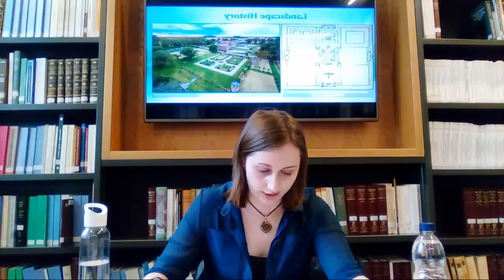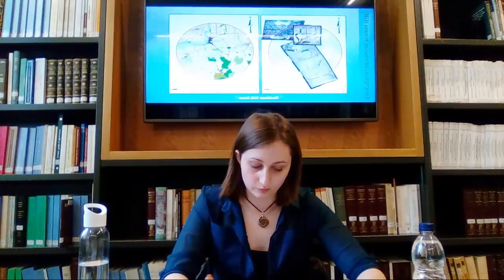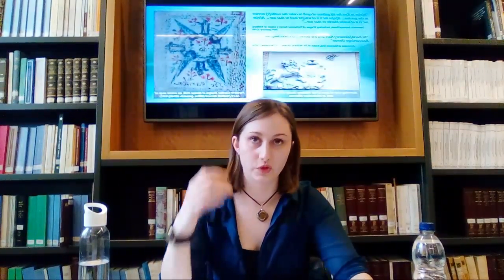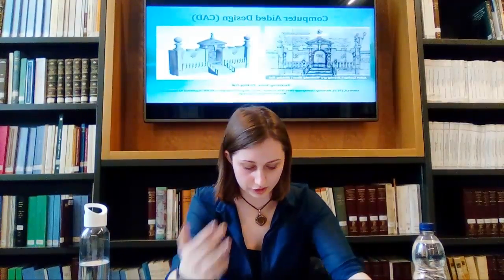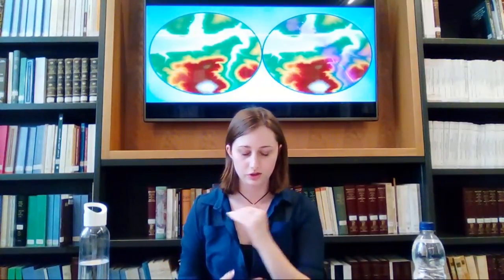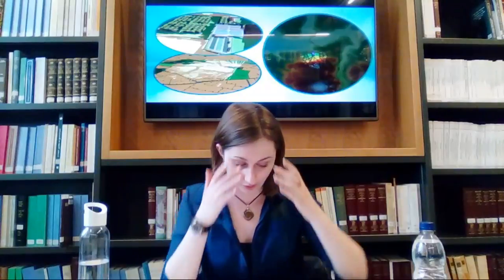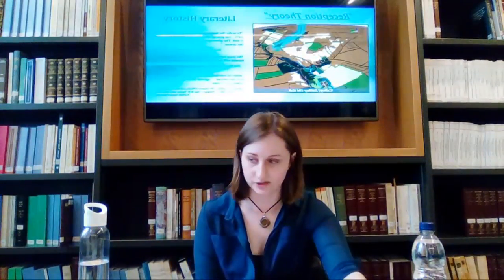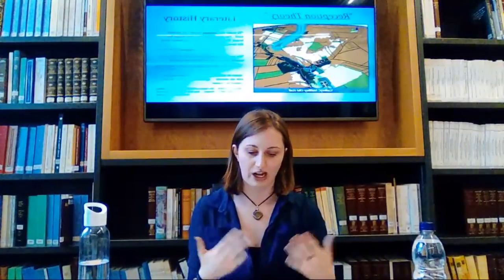Lizzie Stewart - English Designed Landscapes